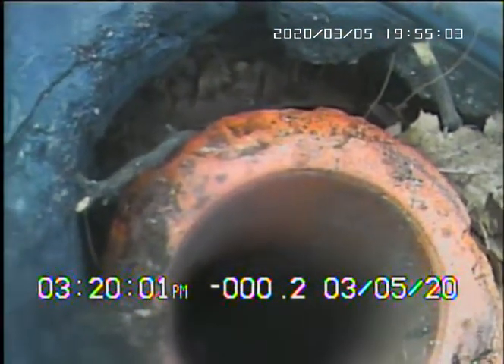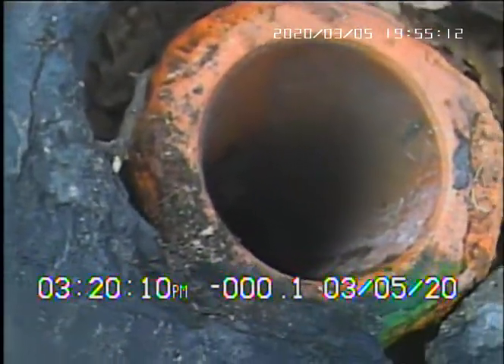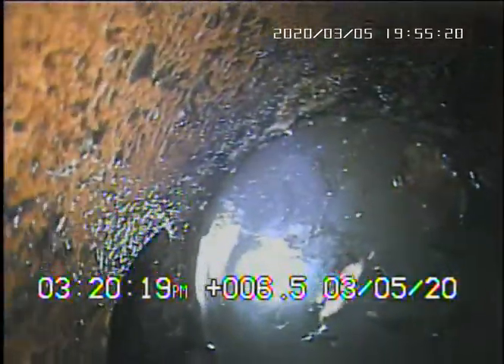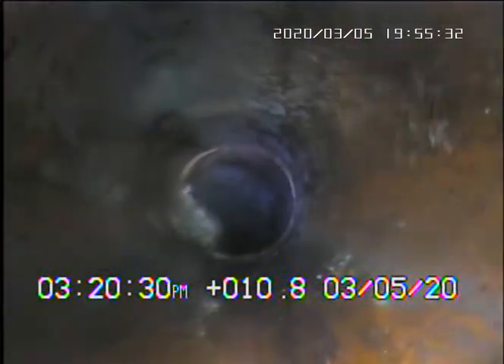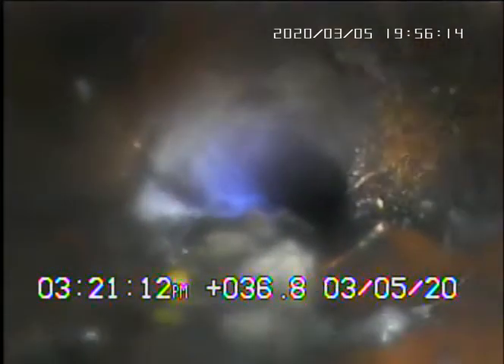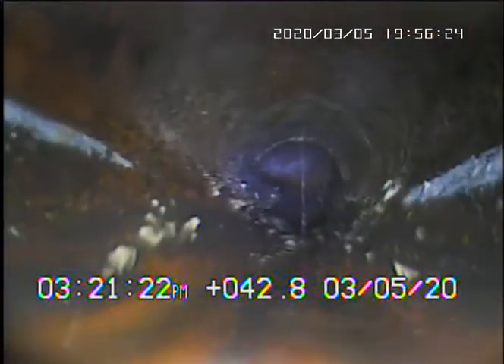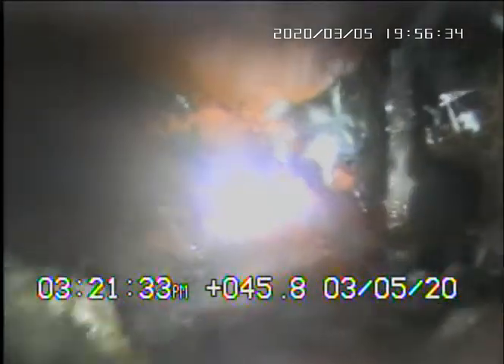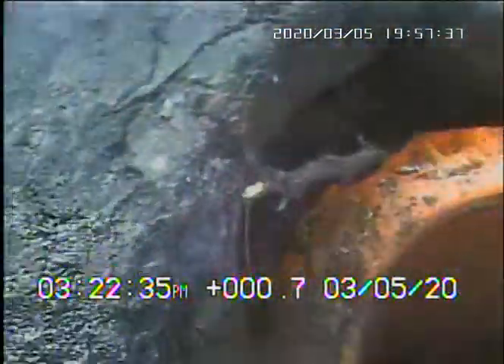10743 lacklink red. 63114